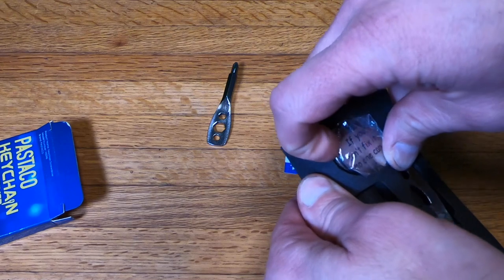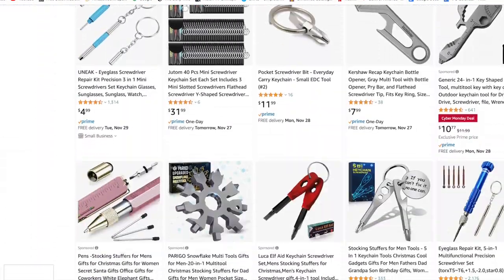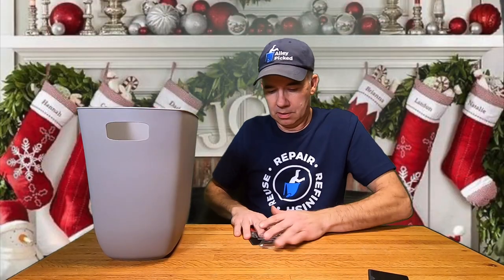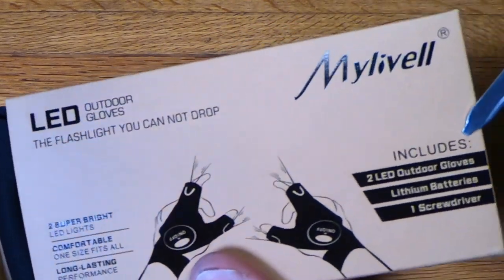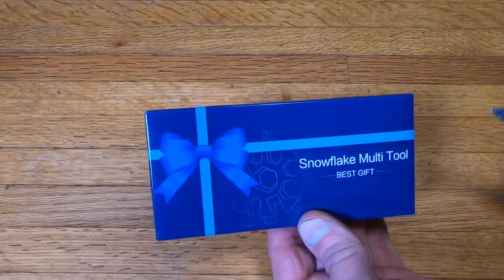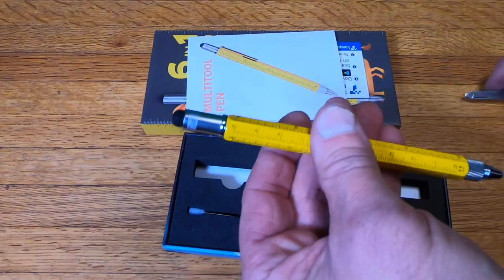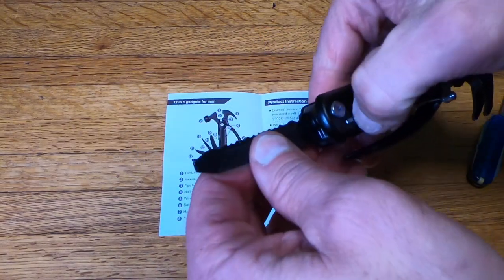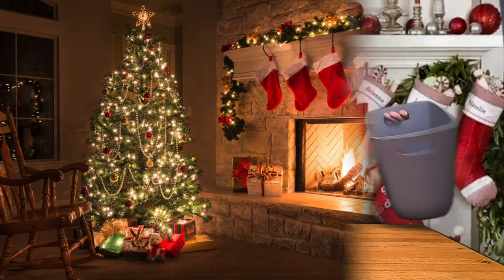Stocking Stuffer Tool Gadgets - Good or Naughty?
In this 2022 Christmas special, I review 7 stocking stuffer gadgets. Are they a waste of money? Find out if any are worth purchasing this Christmas.
Including multi-purpose pens, multi-purpose hammer, light-up gloves, multi-tool Hammer, multi-tool wallet card and more.